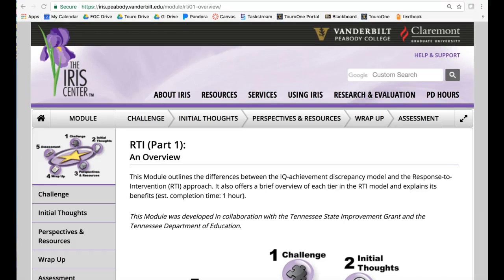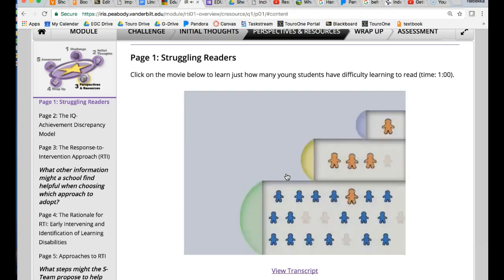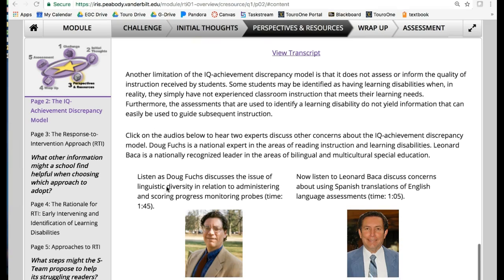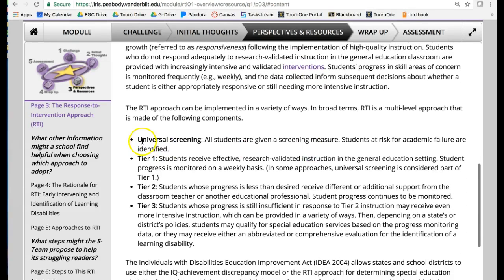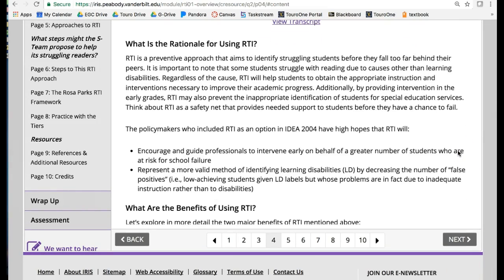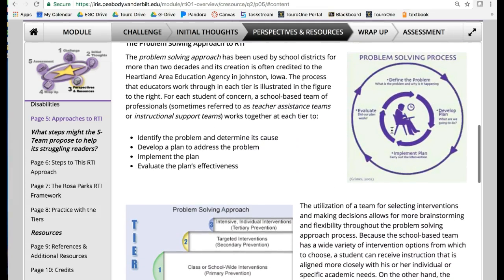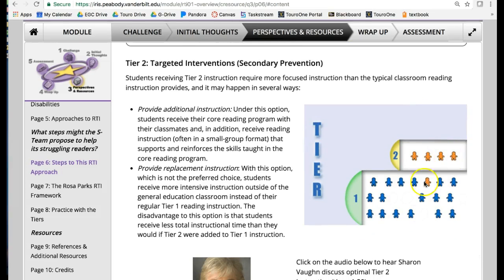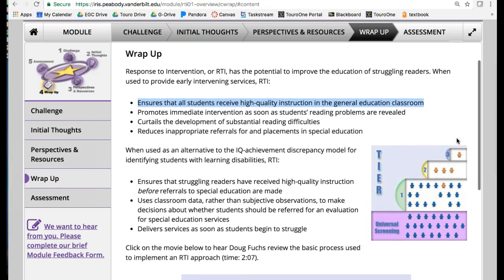1_OnlineModule:RtI_IRIS overview